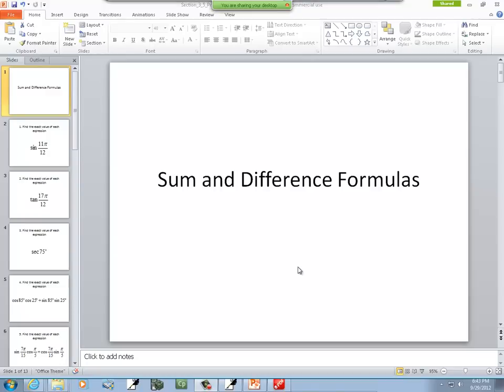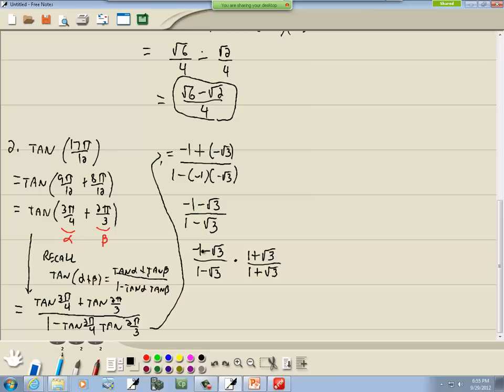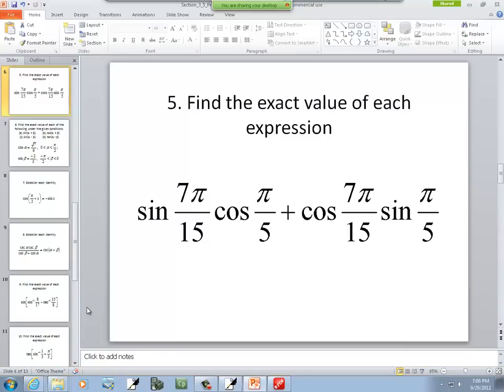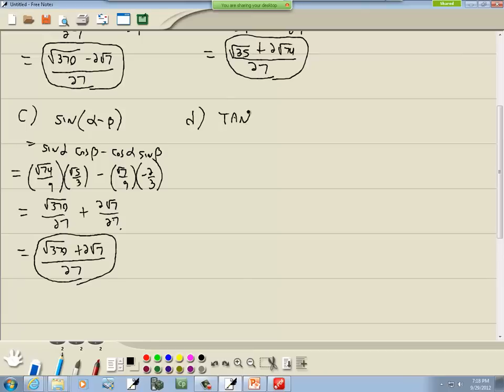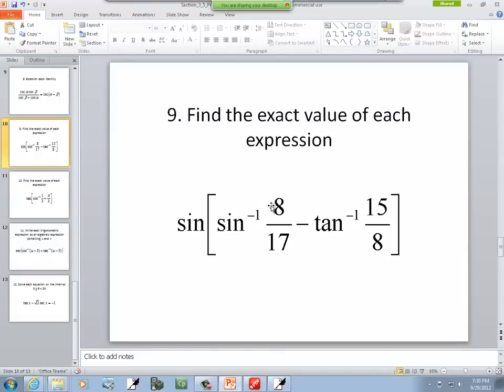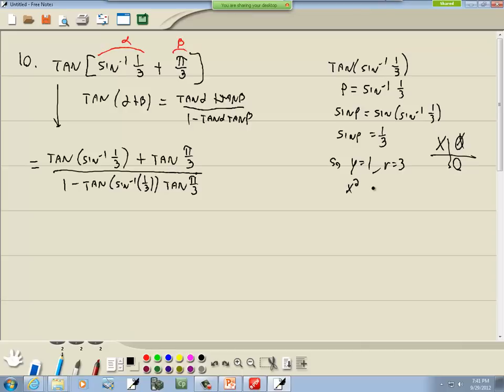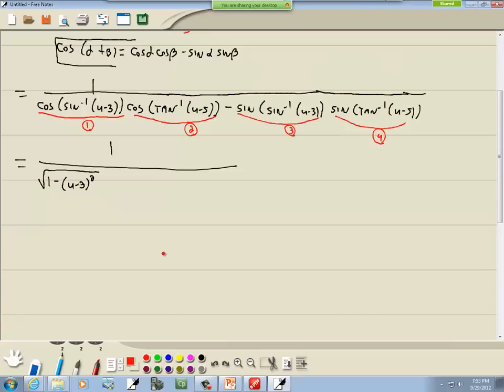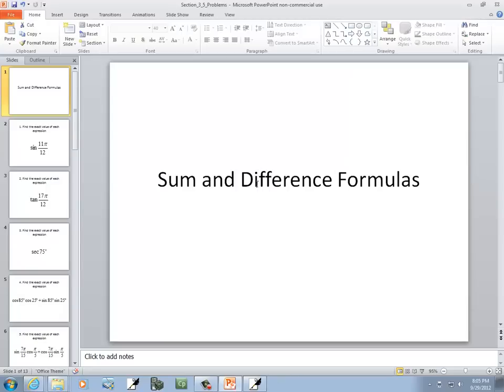Trigonometry: Sum and Difference Formulas